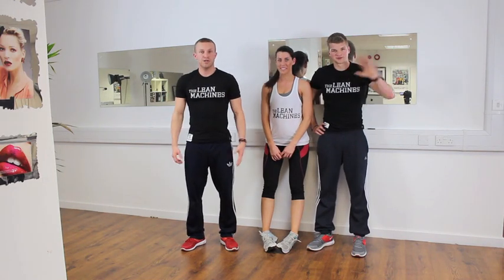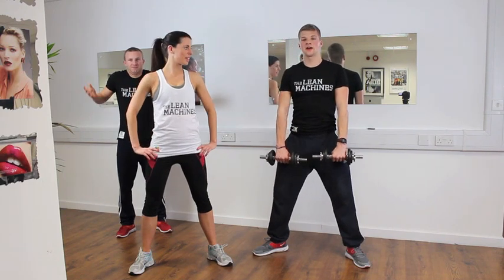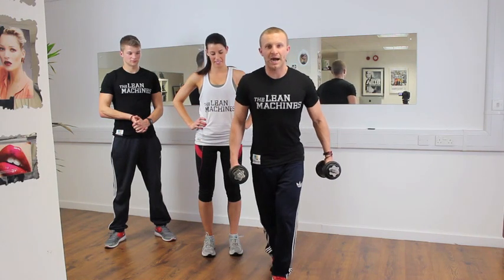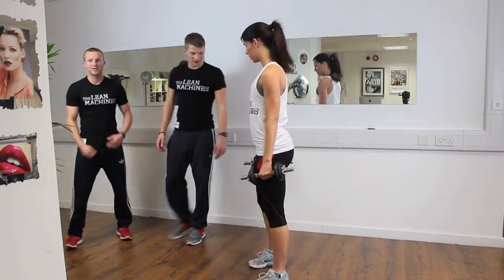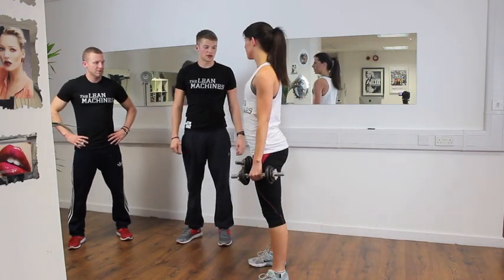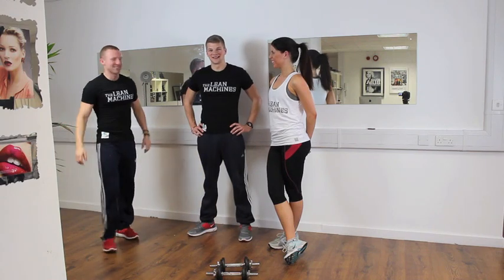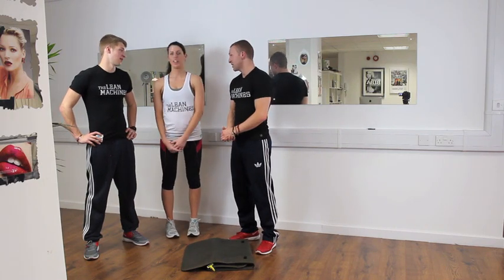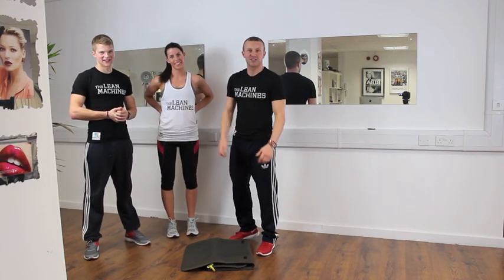BEACH BUM & LEGS WORKOUT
We show you how to get a tight bum and lean strong legs for the beach at summer & if you are looking for size and definition just up the weights.

Please only attempt this if you are fit to do so if unsure consult your G.P First